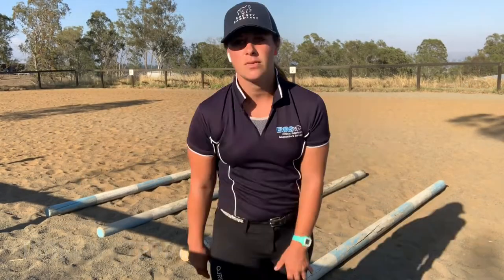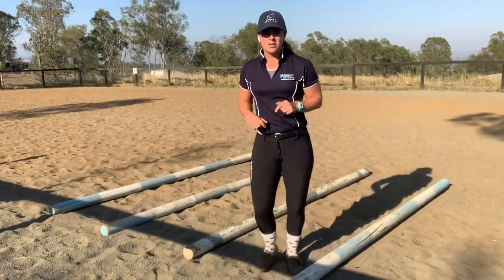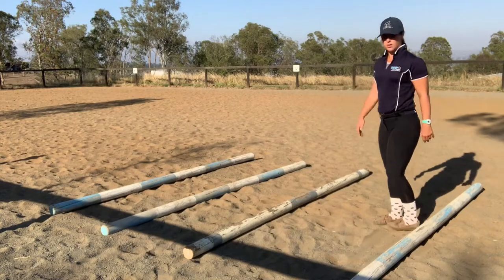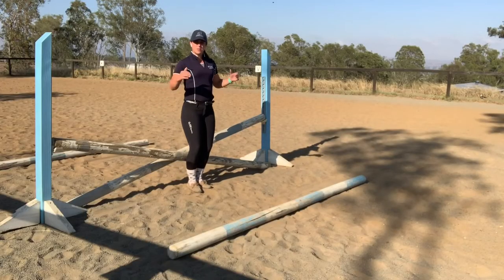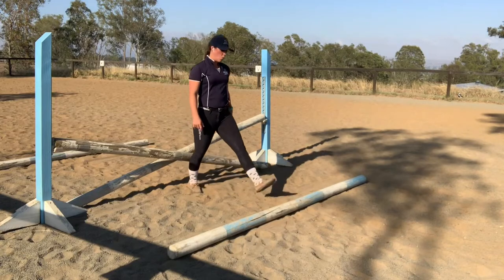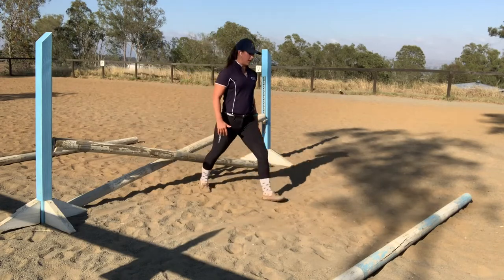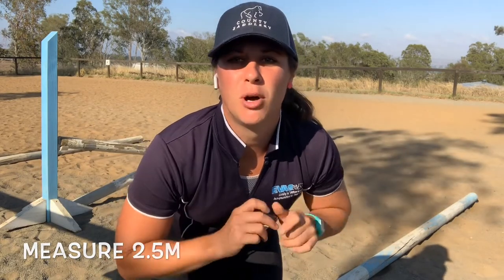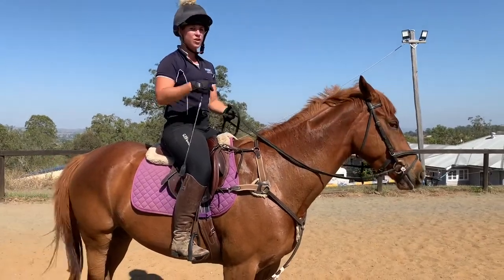JUMPING EXERCISE #1 | SIMPLE & EFFECTIVE | How to Set out Walk and Trot Poles | JEDS Equine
Here I go through firstly how to set out walk and trot poles as well as my favourite jump exercise.
I use this exercise with every horse I ride, from young green horses in their first jump session to Jet, my 1* eventer.  This exercise is perfect to practice your jump position, approaching in 2-point in trot and allowing your horse to pop through and let them concentrate on their legs.
If you can get your horse to go through the exercise long and low, it will encourage them to lift their wither to form a better shape over the fence.

Please comment any questions

Happy Watching xx